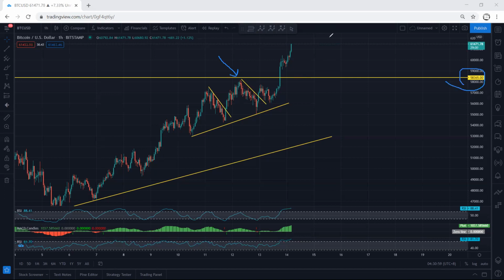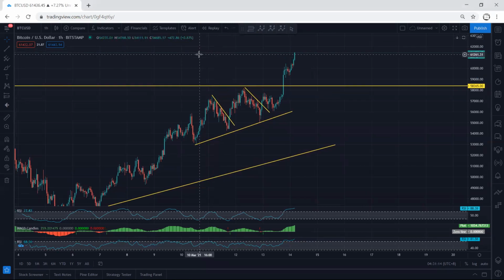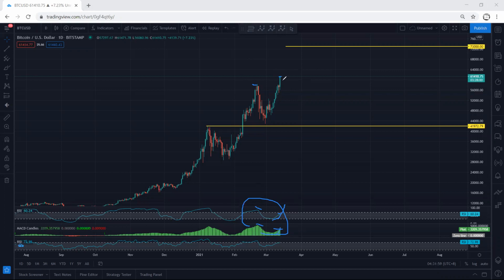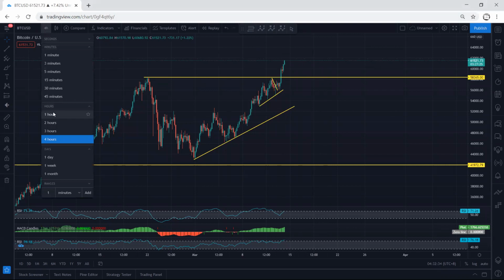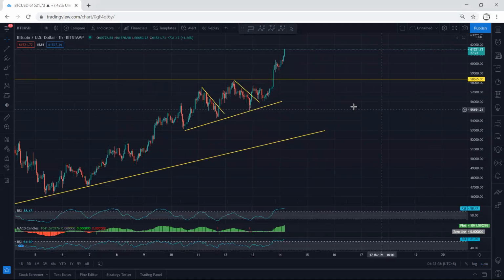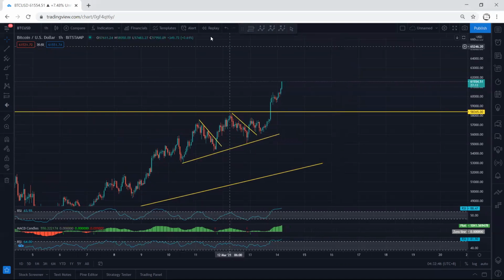Bitcoin Technical Analysis for March 14, 2021 - BTC